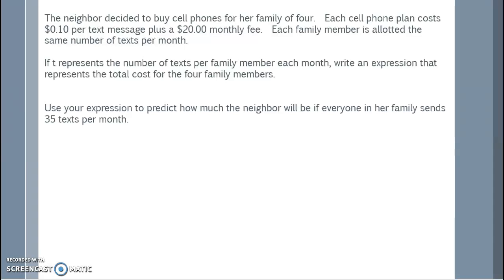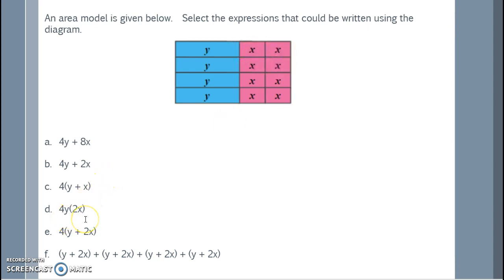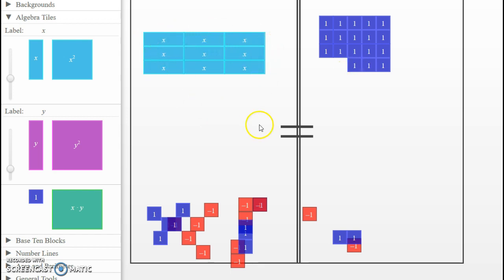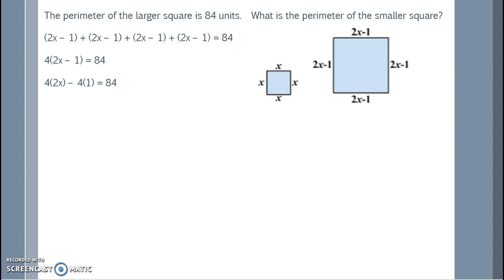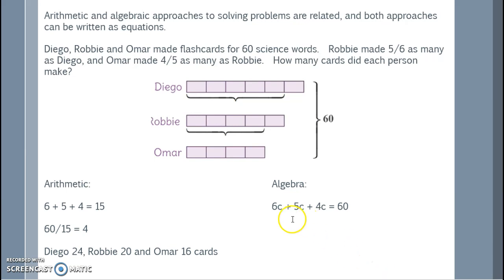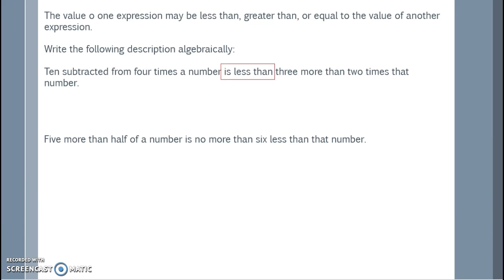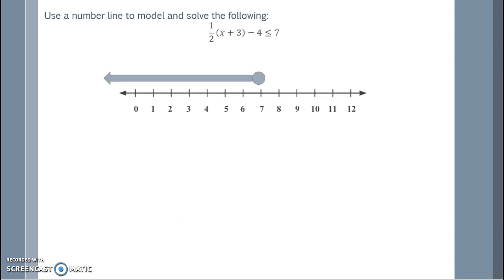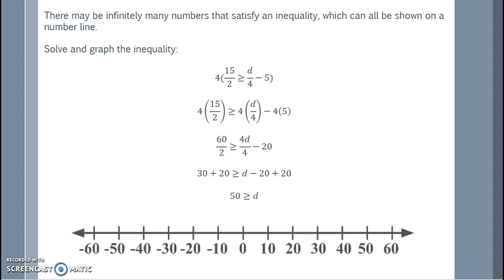MATH 278 7.EE Part 3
Special note**  Beginning at 9:07 the inequality for part 2 should be written as: 0.5𝑛+5 ≤ 𝑛−6